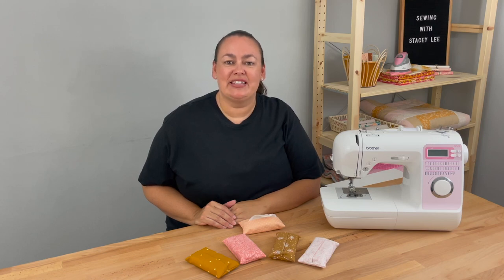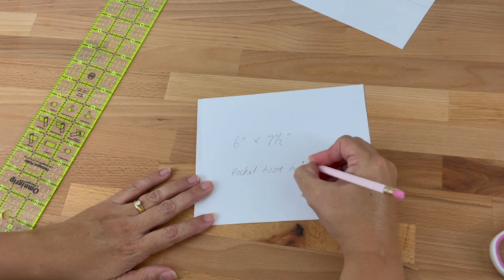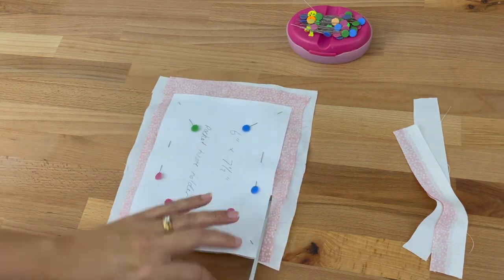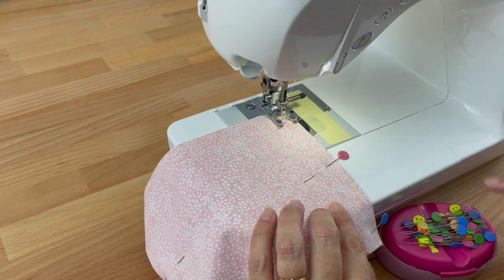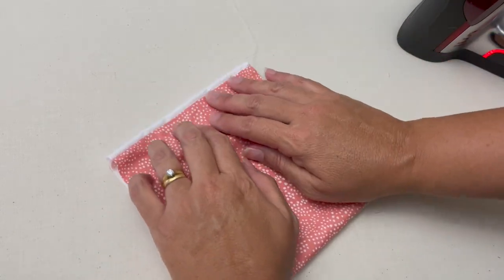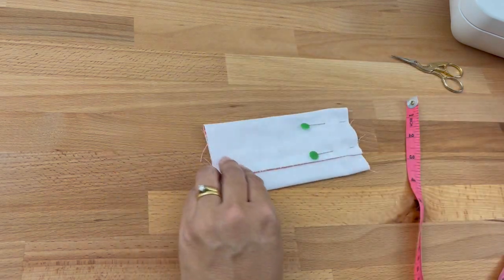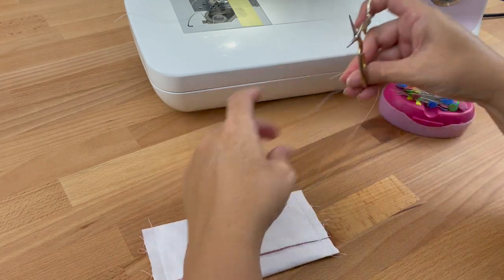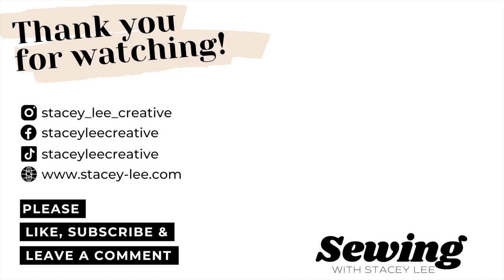How to Make a Pocket Tissue Holder - Learn to Sew - Super Easy Pattern - Sewing for Beginners!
In this video I show you how to sew a pocket tissue holder, part of a free eight-week learn to sew course.